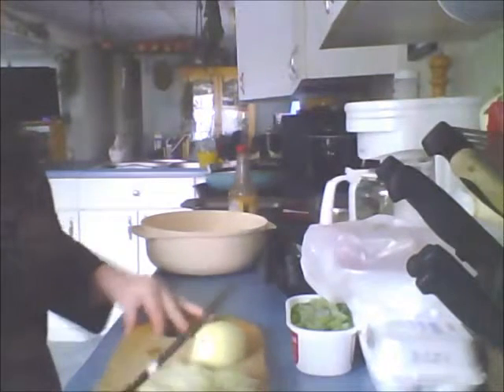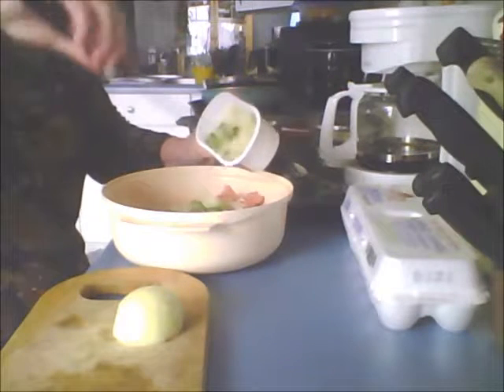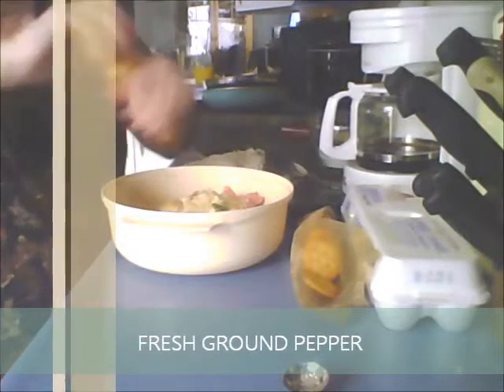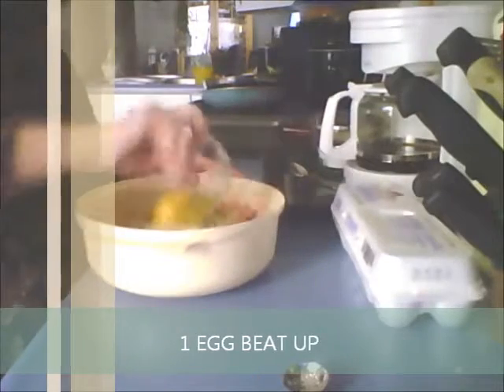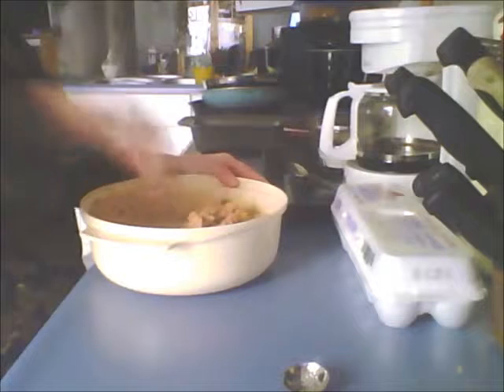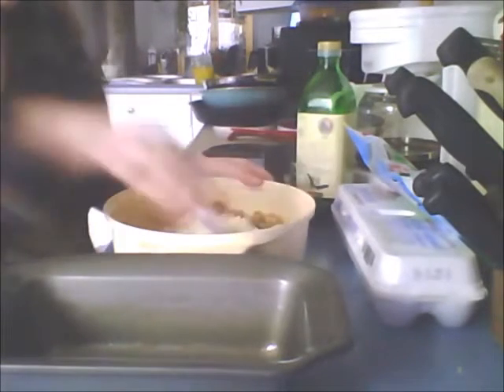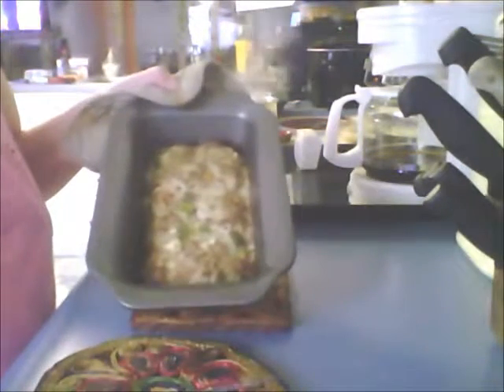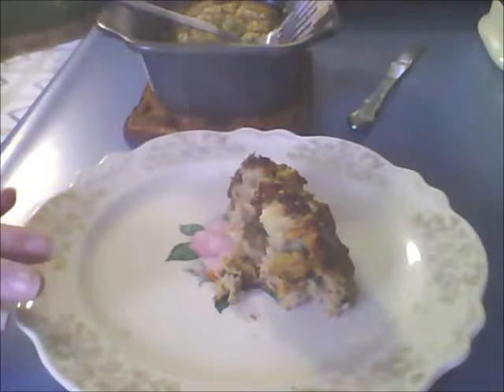TURKEY MEATLOAF RECIPE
A HEALTHIER VERSION OF MEATLOAF